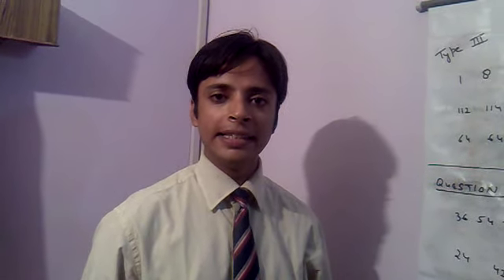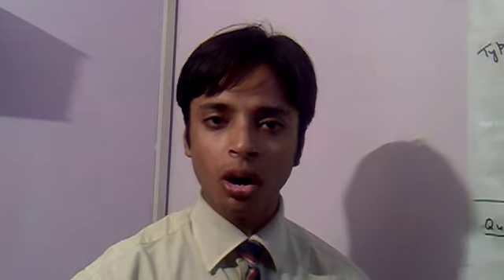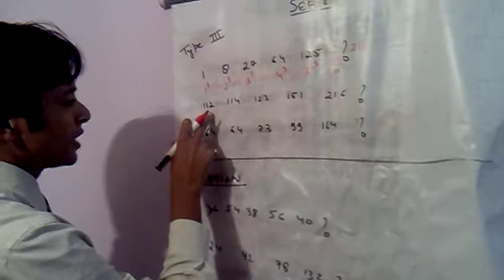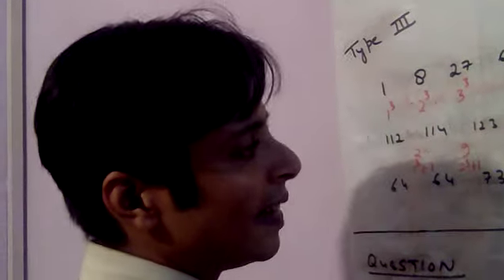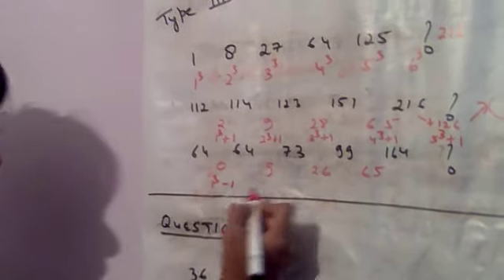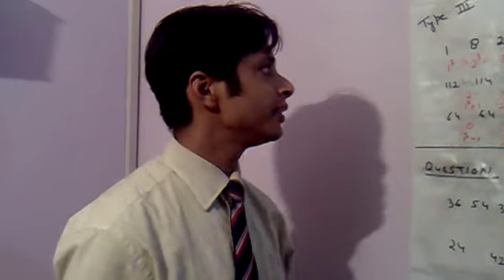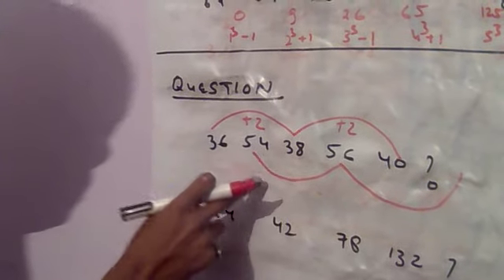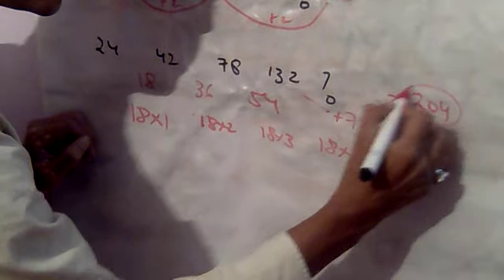ABHAY MANTRA - "NUMBER SERIES" PART 3 - ENGLISH CSAT,S.I. SSC BANK PO/CLERK CAT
ABHAY PANDE is one of the most reputed teachers of INDIA and has been training and teaching students DI AND REASONING (VERBAL/NON-VERBAL), in an "OUT OF THE BOX FASHION'. The questions in the videos are important for the exams such as CSAT, SSC, RAILWAYS RECRUITMENT BOARD, BANKING Etc...